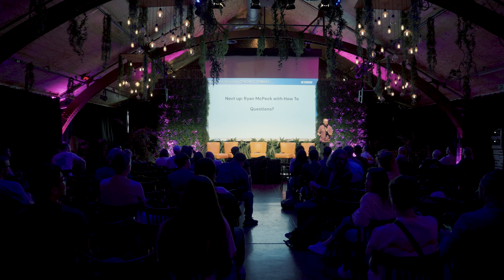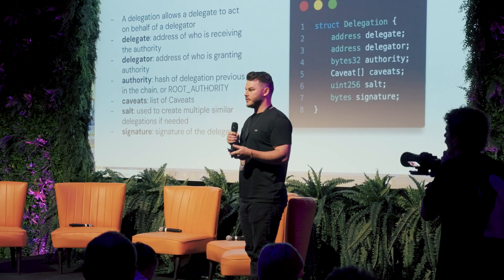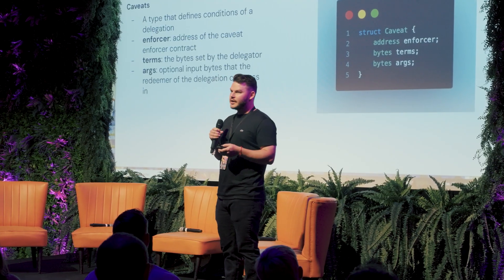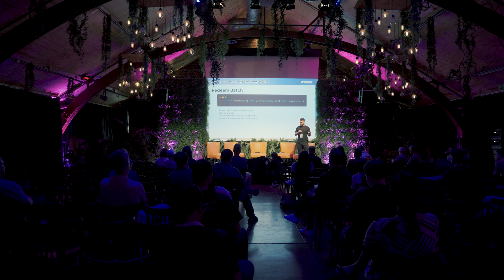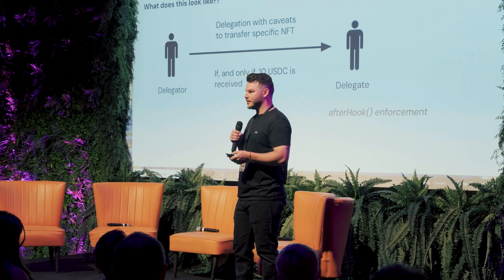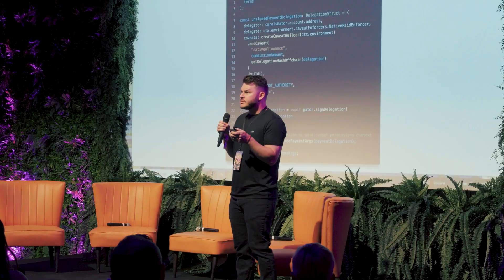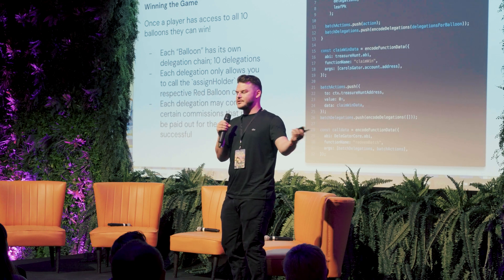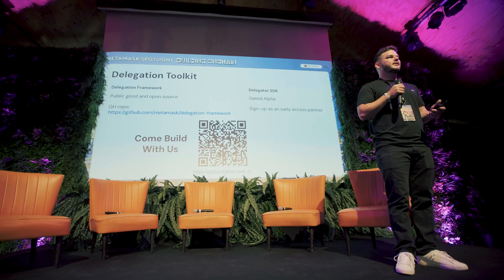MetaMask Delegation Toolkit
Follow Ryan McPeck, Engineering Lead @metamask